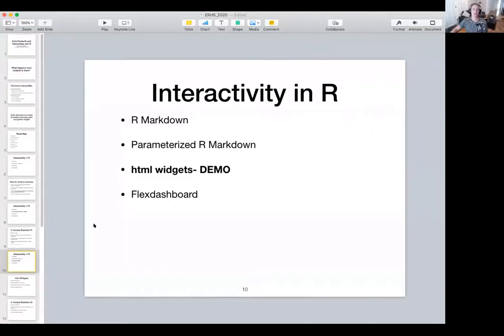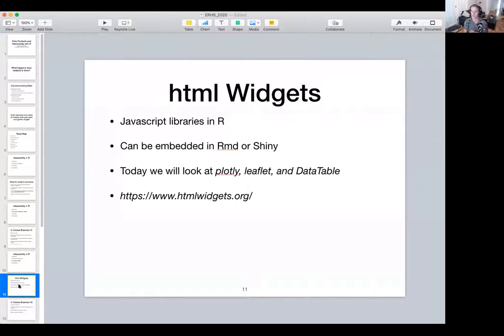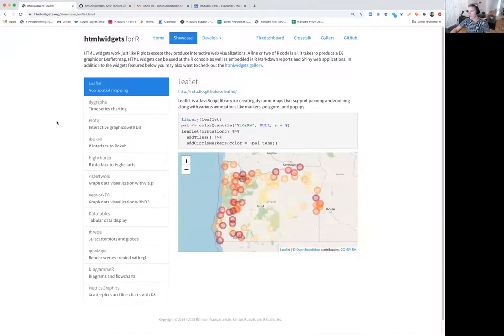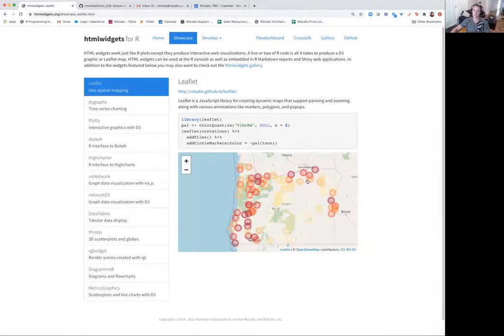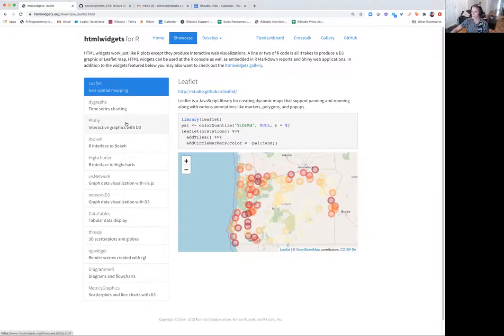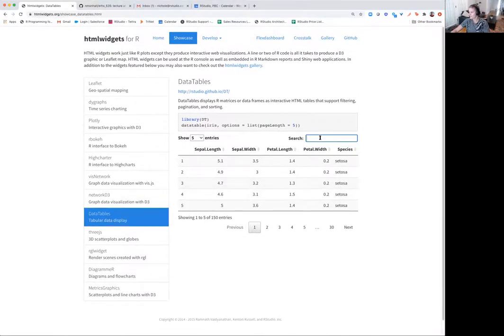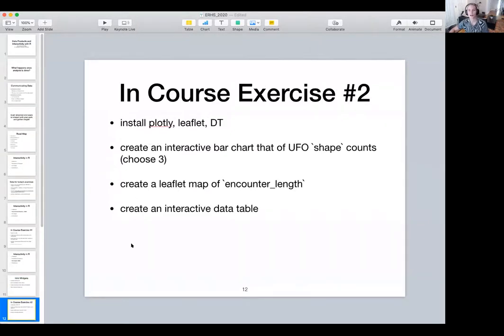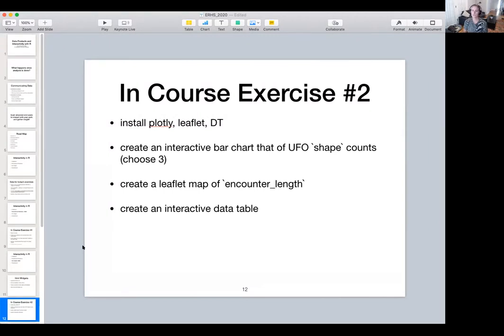Ch 9, Video 3: Introduction to htmlwidgets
This is the third in a series of guest lectures by Nichole Monhait of RStudio. In this lecture, she introduces htmlwidgets.  There is accompanying materials on GitHub